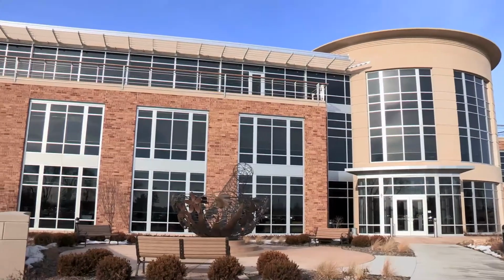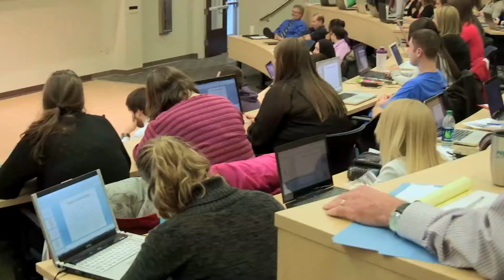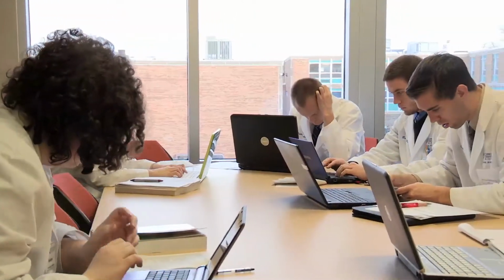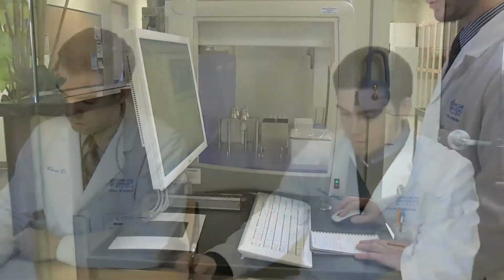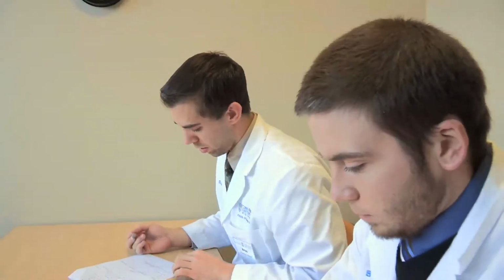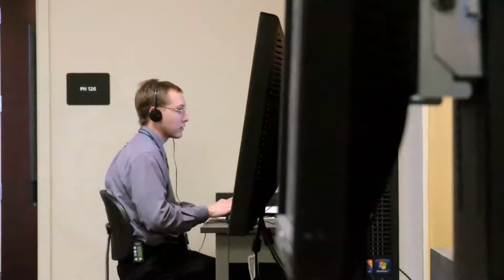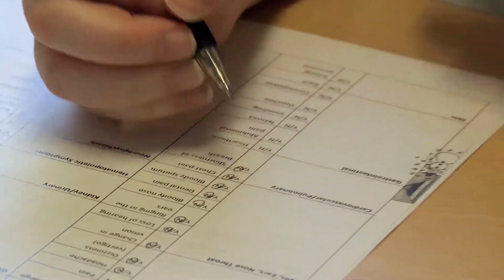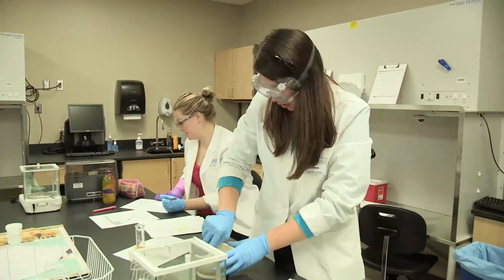Concordia Acamdemics final for streaming